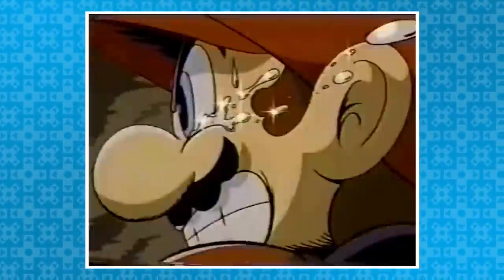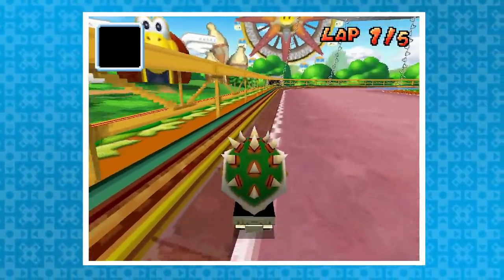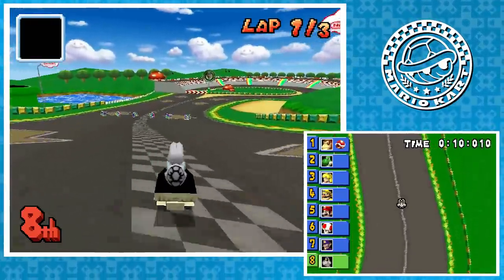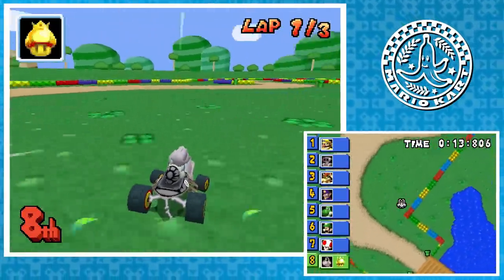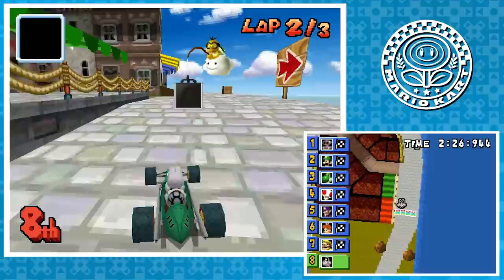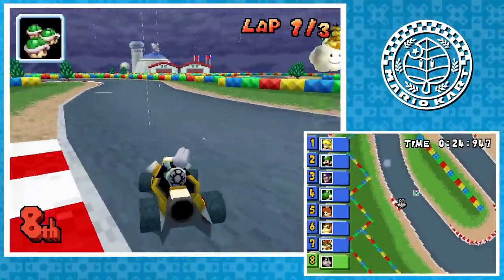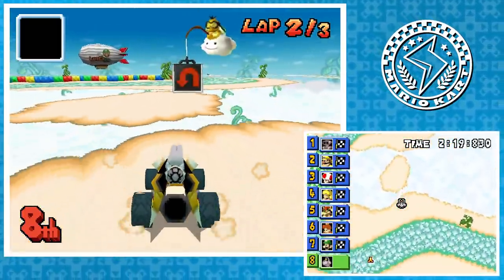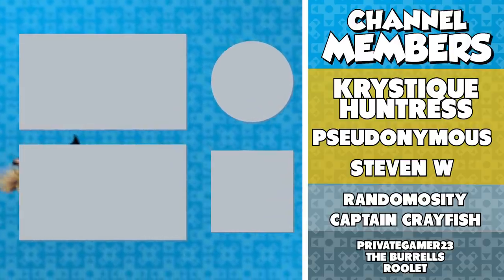Mario Kart DS Without The Gas Pedal - DPadGamer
Have you ever wondered how easy it is to play Mario Kart DS without the gas pedal? What a coincidence, because this video answers that question!